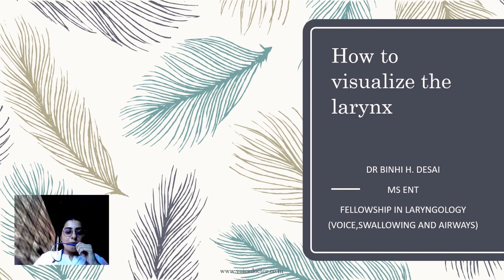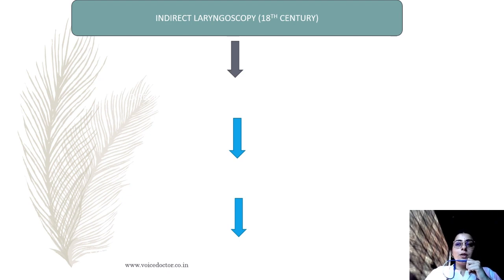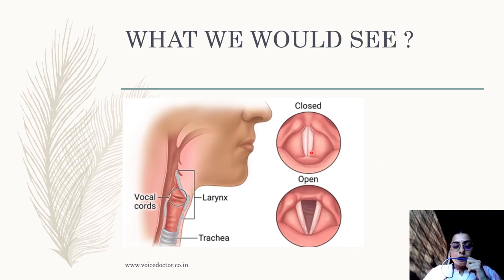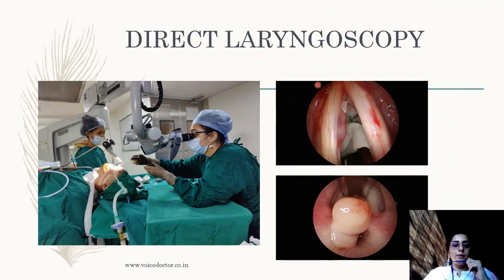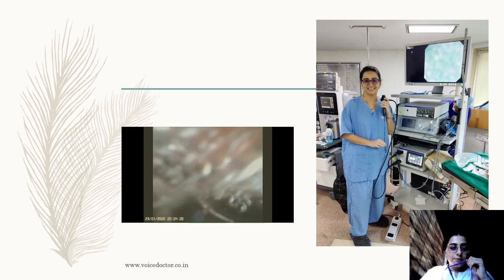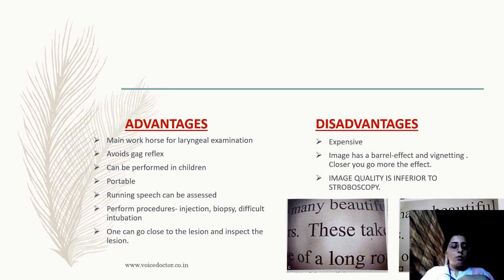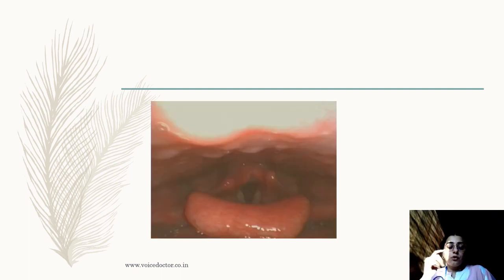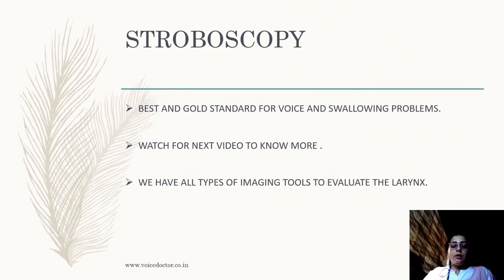Let us know how to visualise our Voice box/ larynx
Larynx/ Voice box is structure located deep inside. It is required for 3 main functions- 1. To speak/vocalisation
2. to swallow
3. to breathe /respiration.
Hence, any patient who comes with any disturbances in above functions, we require special tools to know what is the disturbance at the level of larynx.
Let us understand these imaging tools- starting from oldest to the newest/best one.